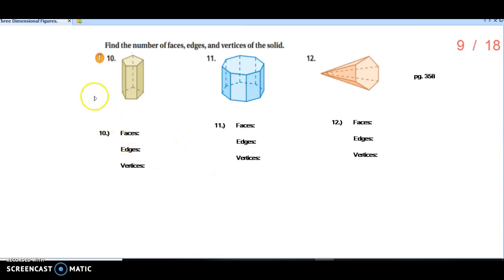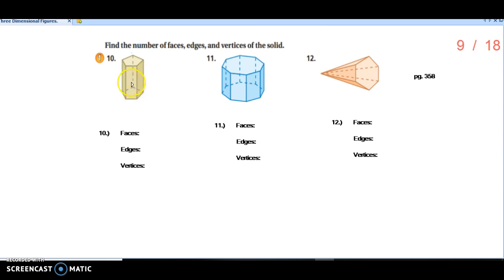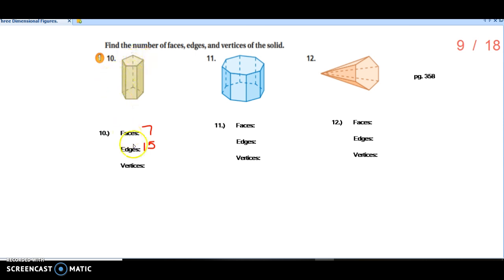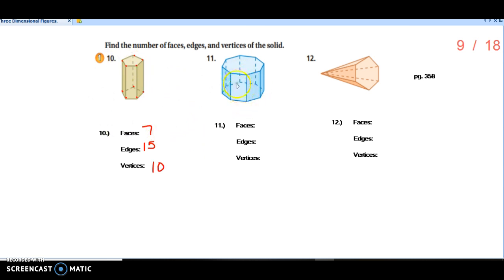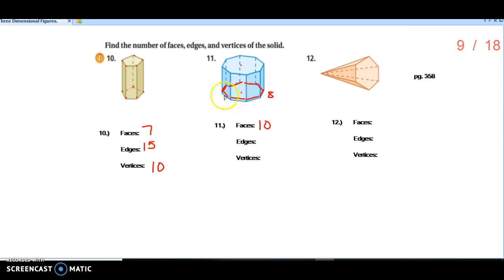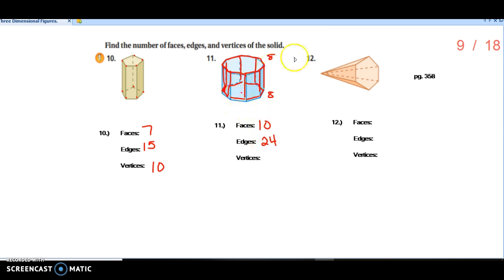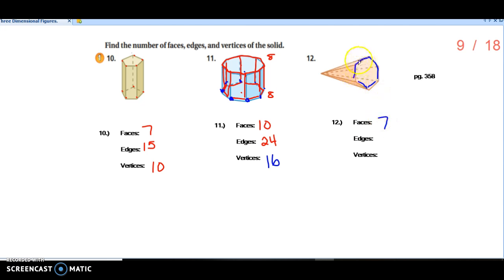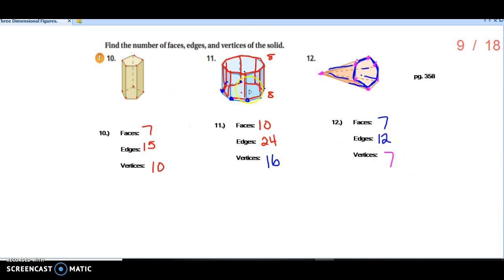8.1 Three Dimensional Shapes Part 2